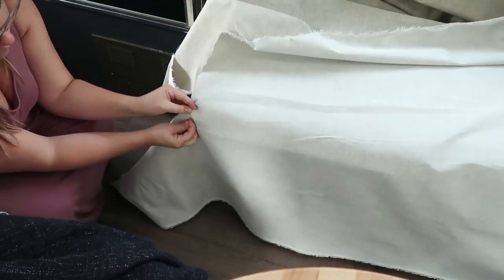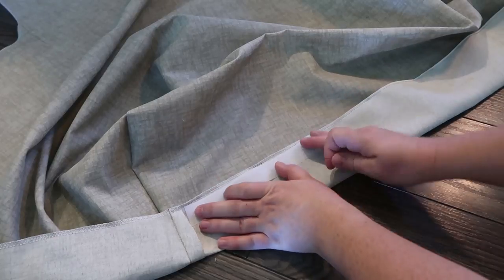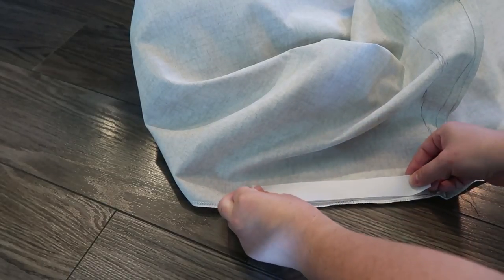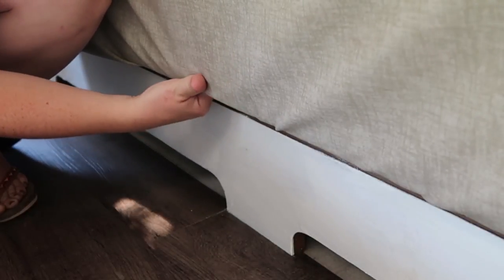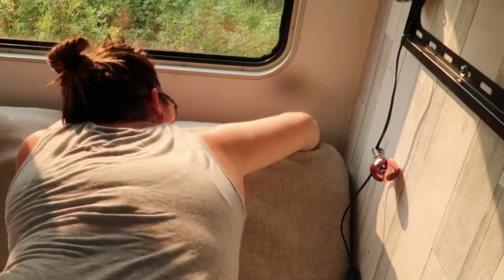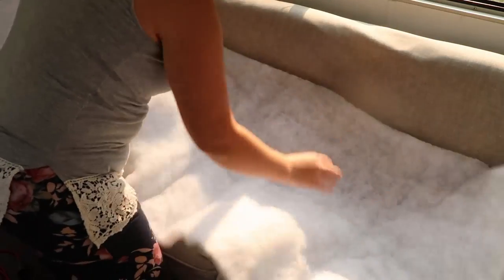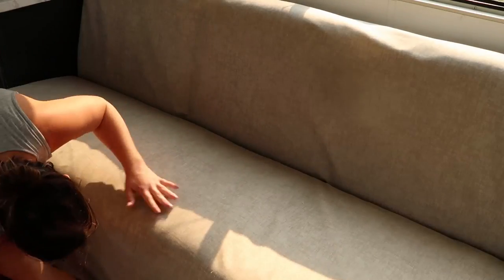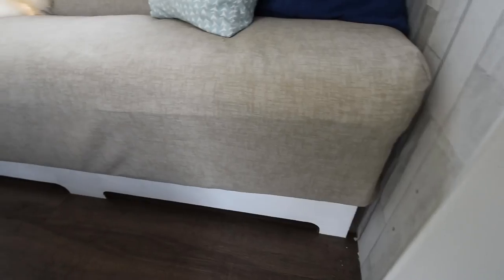How to Sew a Slipcover for an RV Jackknife Sofa | PART TWO | Vlogust Day 31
I'm making a slipcover for Our DIY Camper 's jackknife sofa. Here are the final steps!

Christina Dennis
CANADA